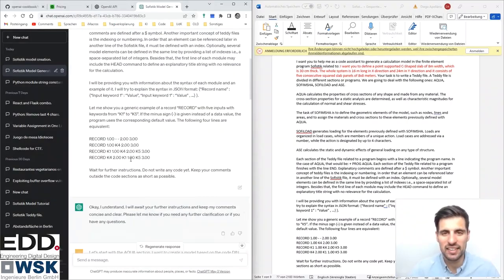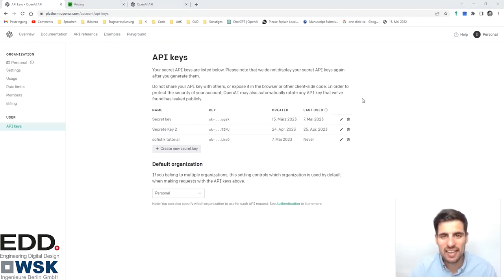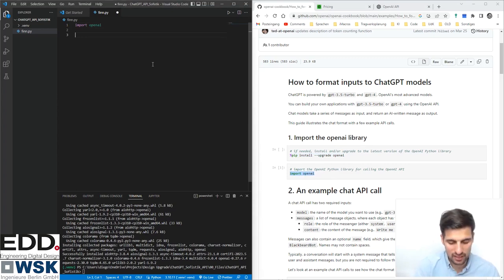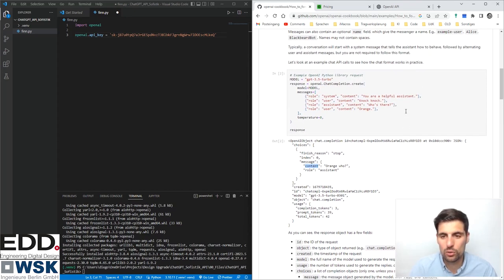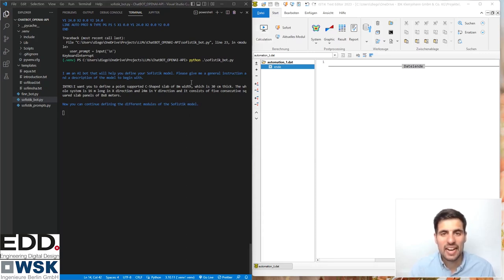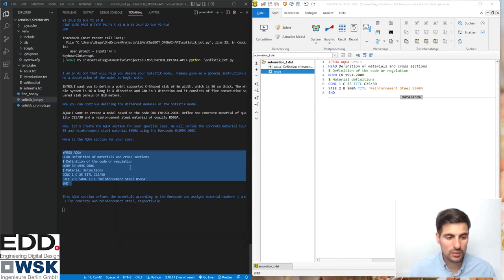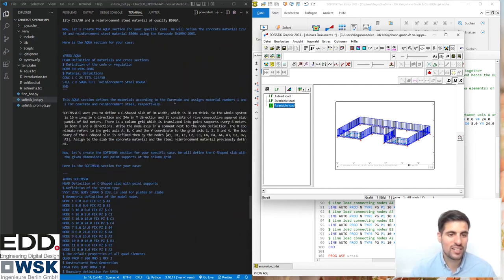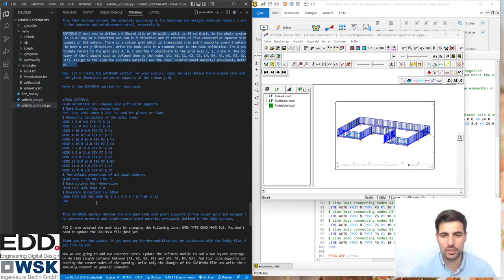Introduction to the OpenAI API - Programming a Chatbot to generate Sofistik models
This introduction to the API of OpenAI consists of the following sections:

0:00 Tutorial overview
0:33 Setting up the API of OpenAI
4:29 Overview of the API of OpenAI
5:44 Programming and example Chatbot
15:30 Programming the Sofistik Chatbot